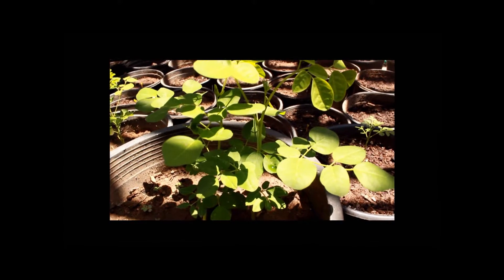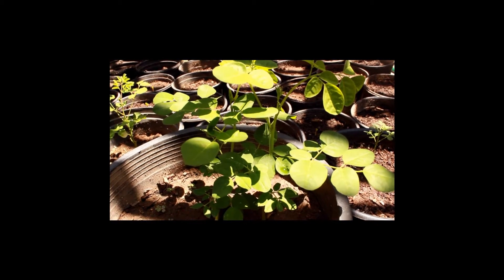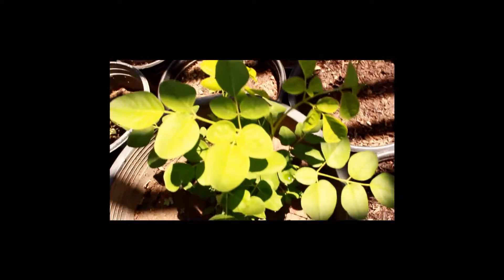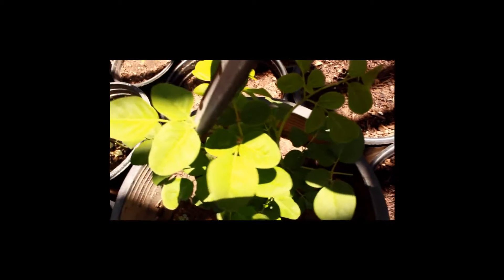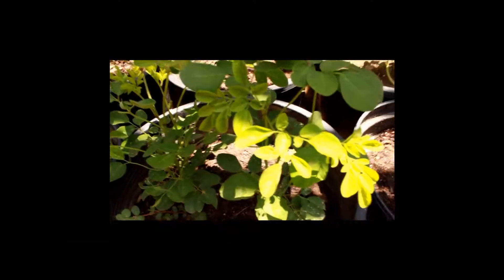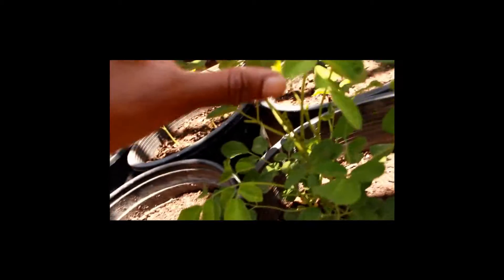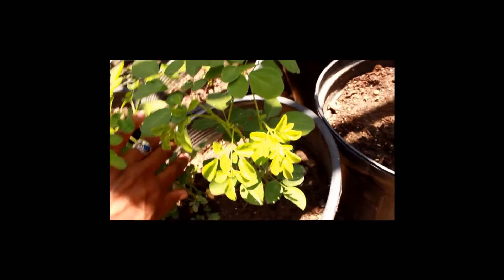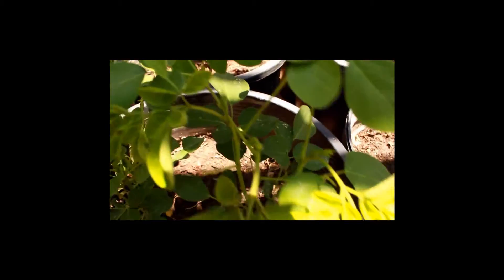Moringa tree pruning, How to prune Moringa trees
How to prune Moringa Oleifera trees? Pruning For Thicker Growth and more leaves.
ones you start pruning the moringa tree really began to fill out.